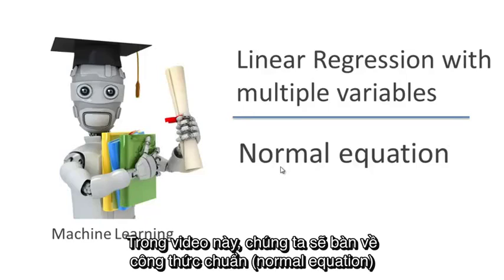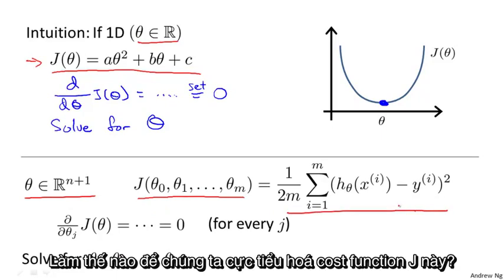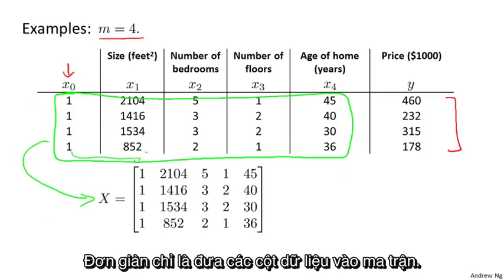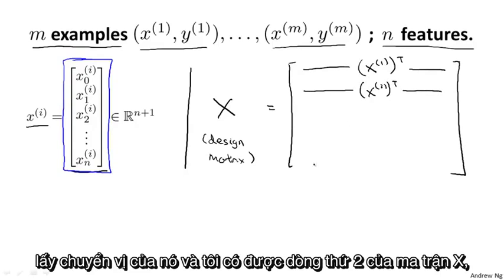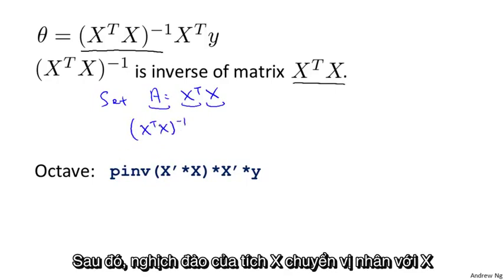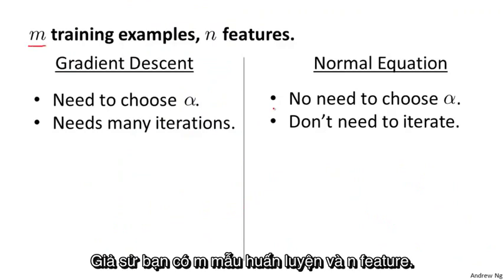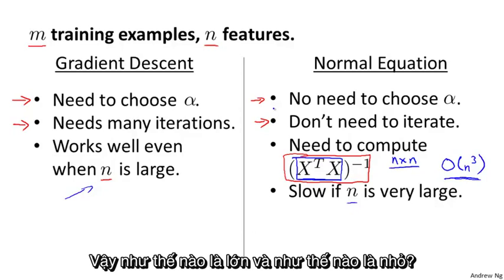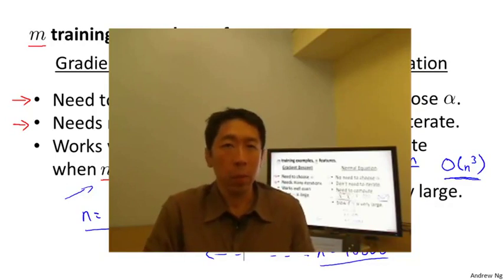[Vietsub] Andrew Ng - Bài 17: Công thức chuẩn (Normal Equation) cho hồi quy tuyến tính